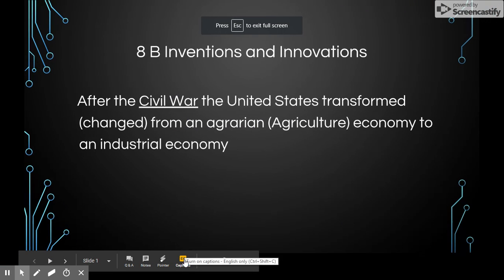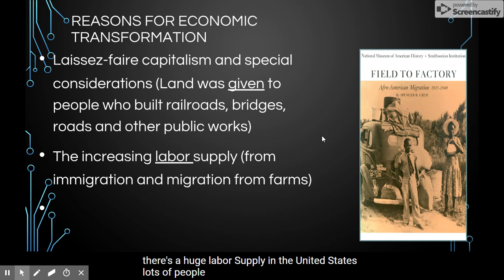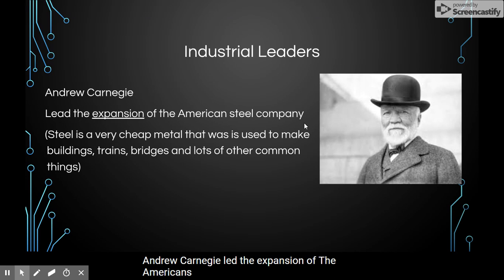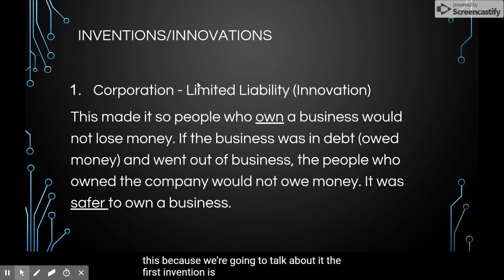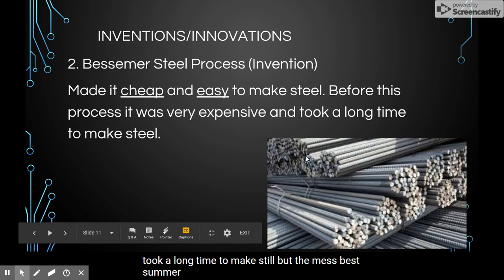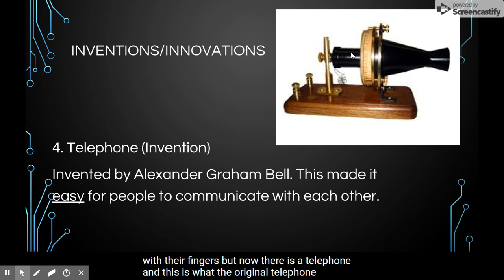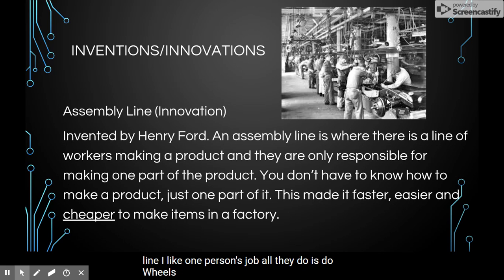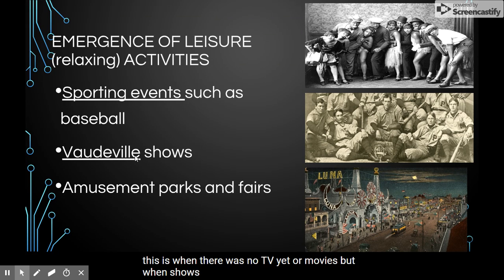8B inventions and innovations